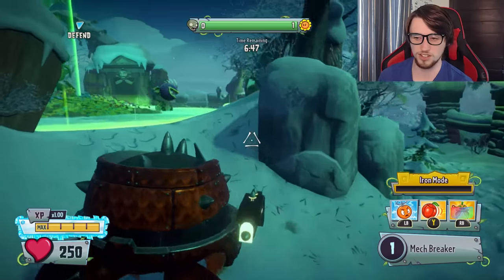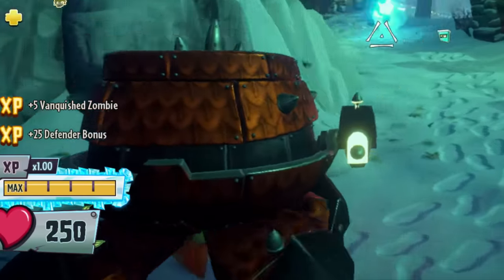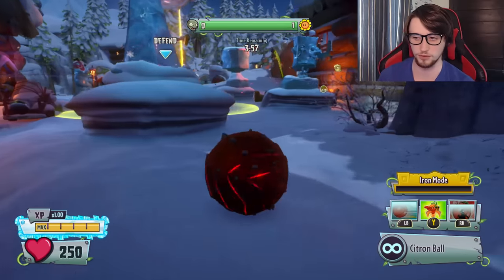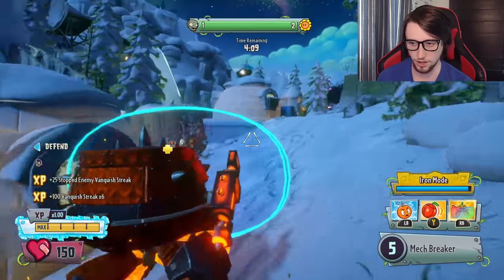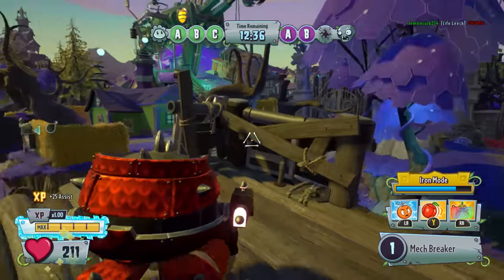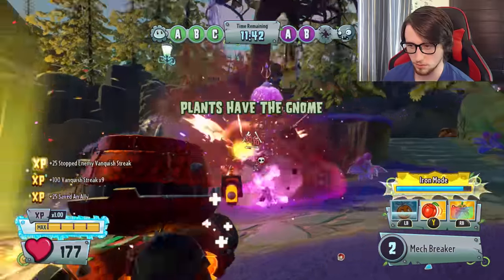Why Iron is the best Citron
Why Iron is the best Citron in PvZ GW2!

We return to Plants vs Zombies Garden Warfare 2 for another episode of The Best Around. This time we're looking at the legendary Iron Citron, and why he's the best Citron in Garden Warfare 2!

About Wolfy Playz: Hey my name's Cameron.
Welcome to the official Wolfy Playz YouTube channel!

On this channel, you’ll find a variety of gaming and funny content, including Pokemon, Minecraft Dungeons, Five Nights at Freddy's and more!

For instant updates, follow me on all social media accounts!